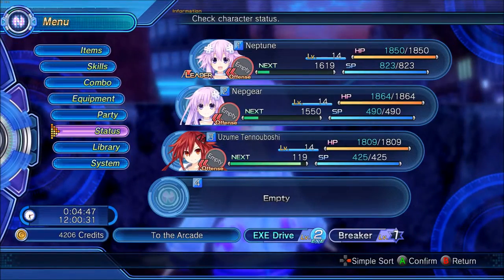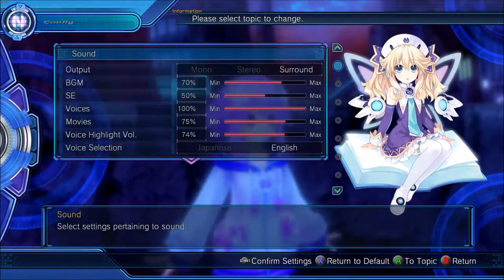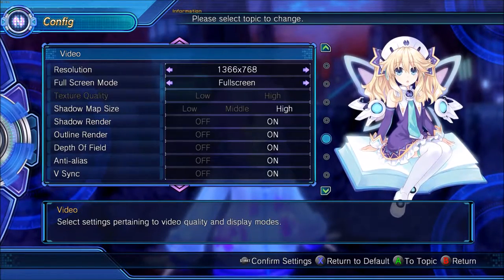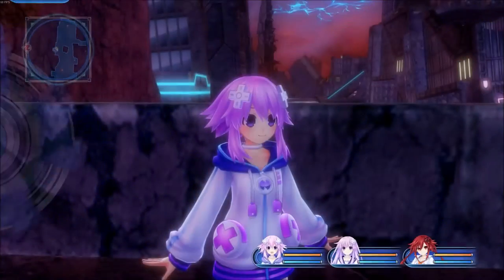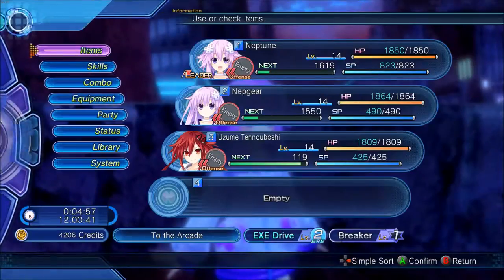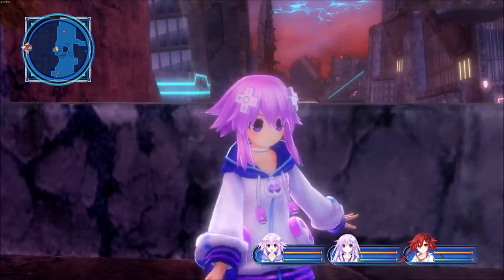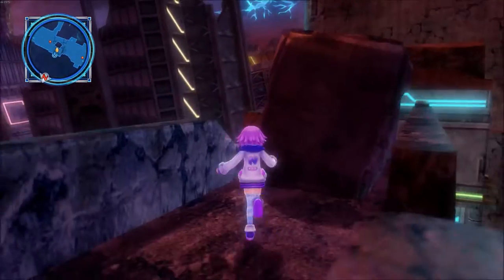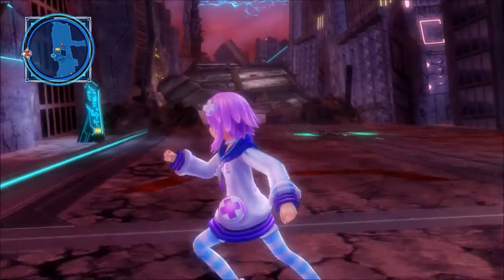I MESSED UP and fixed it!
Finally, I've fixed my problem... And I only had to go full-screen -_-